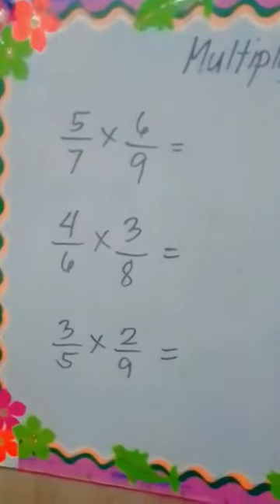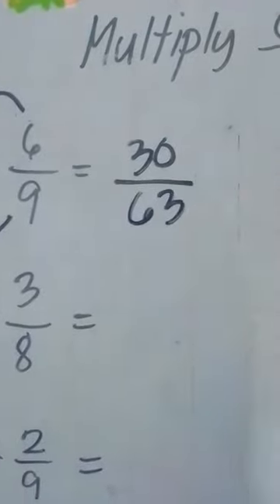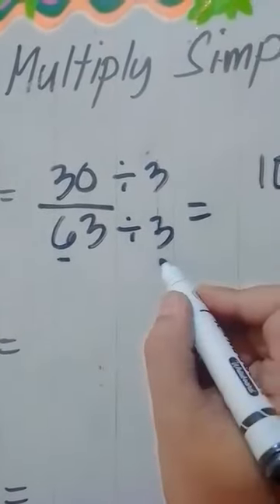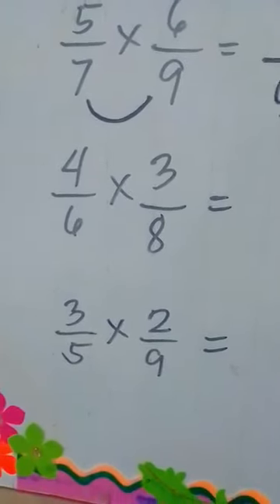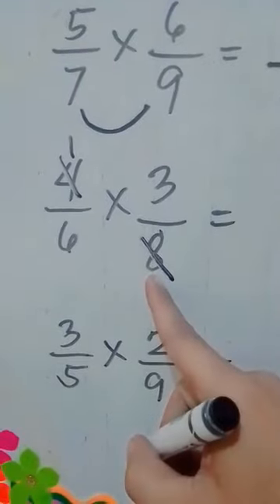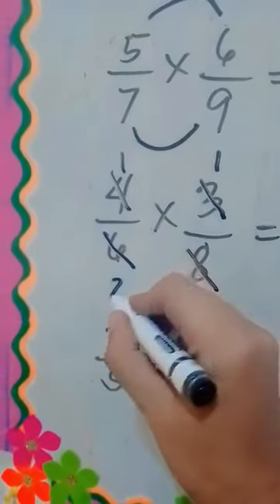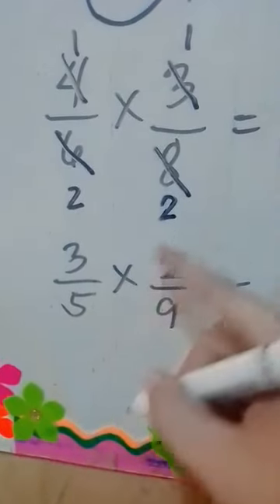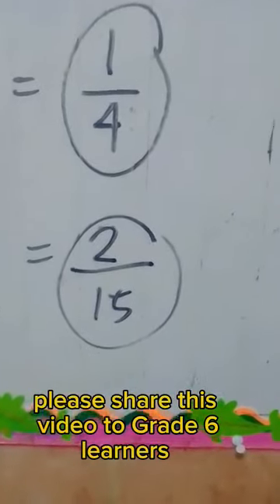Multiplying Simple Fractions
Grade 6 Lesson Quarter 1